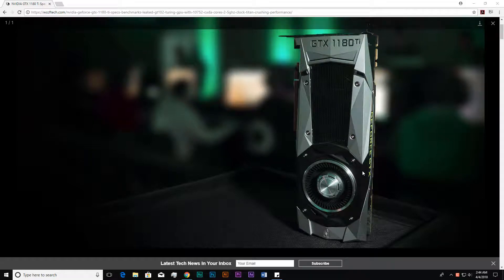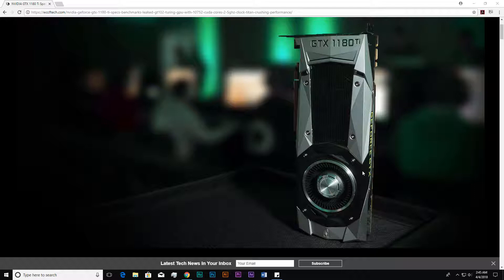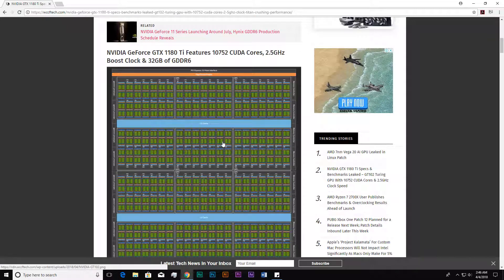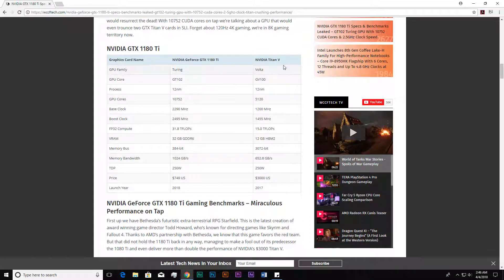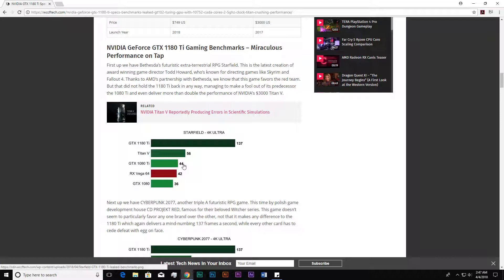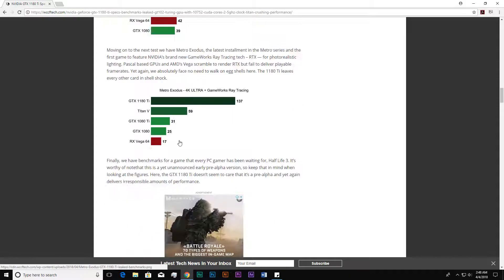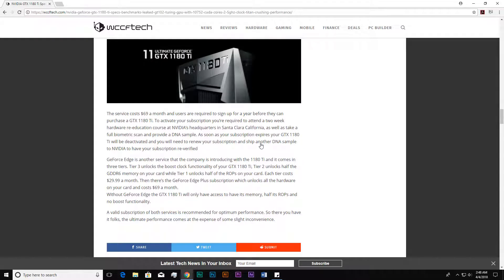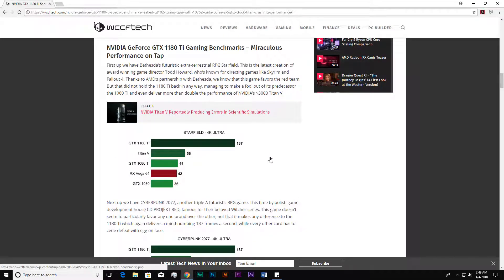GTX 1180ti Specification and Performance Leaked Rumor , The Best Graphics Card for 4K gamers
Here you will learn the leaked specification and performance of Nvidea GTX 1180ti. the beast card in the world for 4k games...Huge price drops... Really Possible???